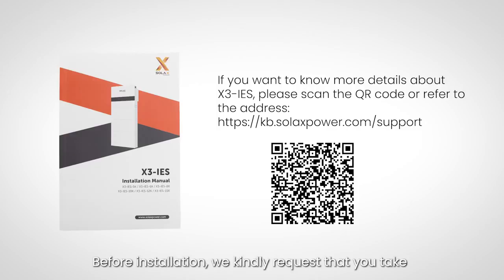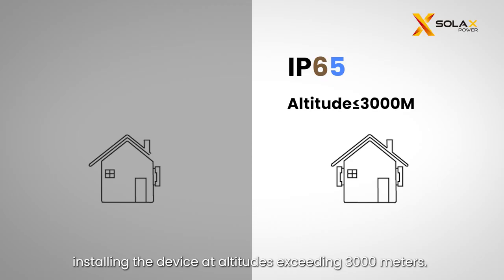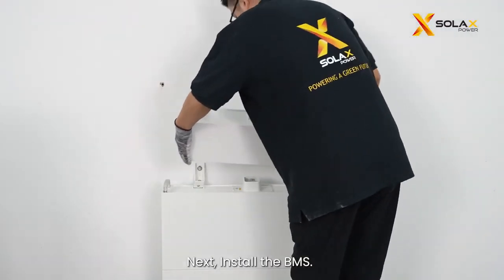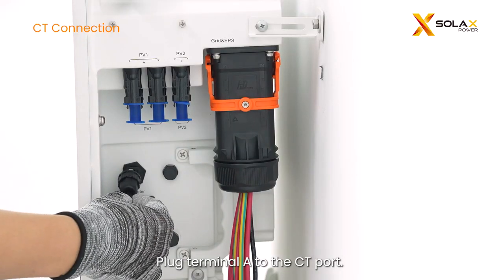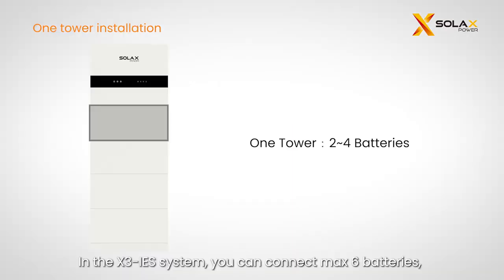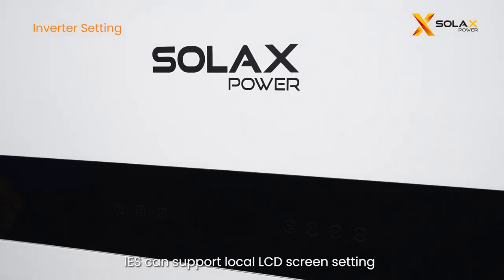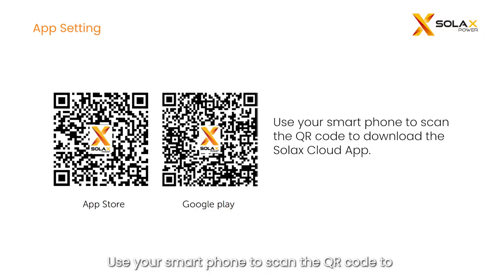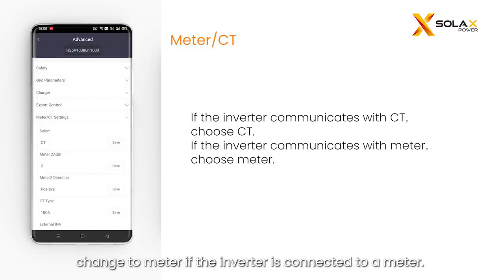Solax Power X3-IES | Installation Video Guide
Install Your Solax X3-IES Three-Phase Hybrid Inverter with Confidence!

The Solax X3-IES is a powerful three-phase hybrid inverter designed for larger residential and commercial solar energy systems. This step-by-step installation video covers everything you need to correctly install and commission the X3-IES for optimal performance.

🔹 Key Installation Steps Covered:
✅ Unboxing and Component Check
• Verify that all components, including brackets, cables, and accessories, are present and undamaged.

✅ Mounting the Inverter
• Install the provided wall bracket on a solid vertical surface.
• Mount the X3-IES securely, allowing adequate space for ventilation and service access.

✅ DC and AC Wiring Connections
• Connect solar panel strings to the DC input terminals (ensure correct polarity!).
• Connect the AC output to the building’s distribution panel, following local grid regulations.
• Complete proper grounding of the inverter for system safety.

✅ Battery and Communication Setup
• Connect compatible low-voltage or high-voltage batteries.
• Wire communication lines (RS485/CAN) for inverter-battery communication.
• Connect the WiFi/LAN dongle for Solax Cloud monitoring setup.

✅ Smart Load and Backup Function Wiring (If Applicable)
• Wire the smart load output and backup circuits if backup operation is enabled.

✅ Power-Up and Commissioning
• Power up the system according to the start-up sequence.
• Use the Solax Cloud app or local LCD screen to complete configuration and start monitoring energy production.

💡 Pro Tips:

Ensure all connections are tightened to specified torque values.

Always follow regional standards and safety guidelines for high-voltage installations.

Firmware updates may be available—check via Solax Cloud after commissioning.

📌 Watch the full installation video for a smooth, step-by-step setup experience!